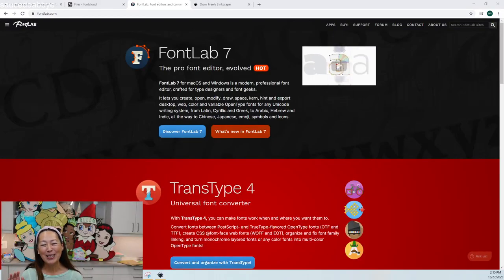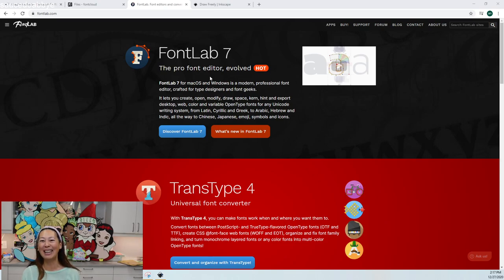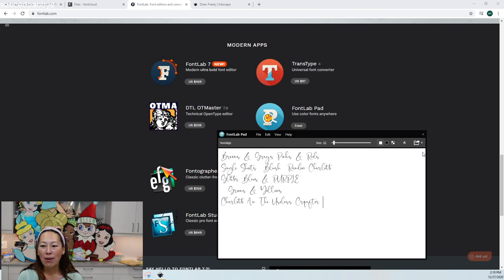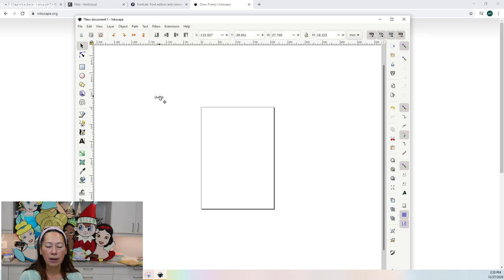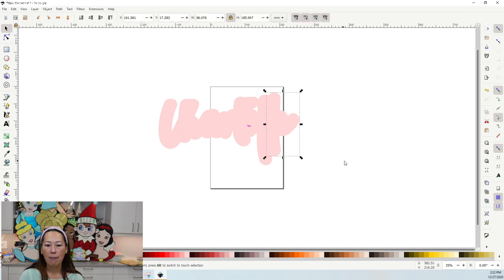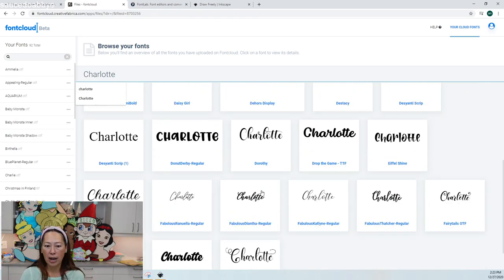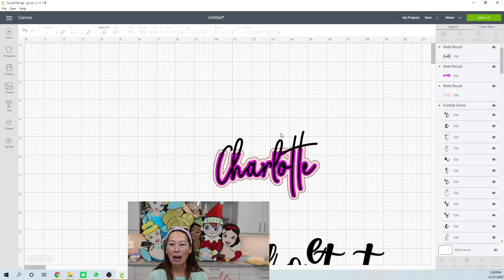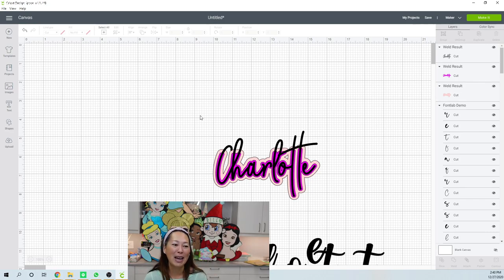Day 3 (of 5) of Owning A Cricut Machine - 3 free Must Downloads: Fontlab Pad, Inkscape, & Fontcloud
Hello and welcome to a new video from The Useless Crafter! This time I will show you why you have to download these 3 applications - Fontlab pad, Inkscape and FontCloud.

Tools (brayer, true knife blade, mats)
Materials (metallic vinyl, glitter paper, glitter htv)

Blades
Teflon Sheet
Printable htv
Sticker labels
We r memory keepers quickstik
vinyl (sampler packages of HTV and adhesive)

**  Michael’s or Joanns
12x12 inch cardstock
8 ½ x 11 inch cardstock
Tombow double-sided tape

**  Vinyl supplier (like 143vinyls.com) - once you know what you need, buy in bulk for better pricing.